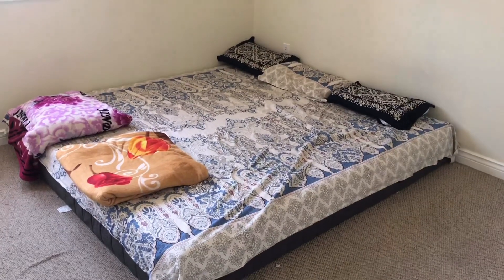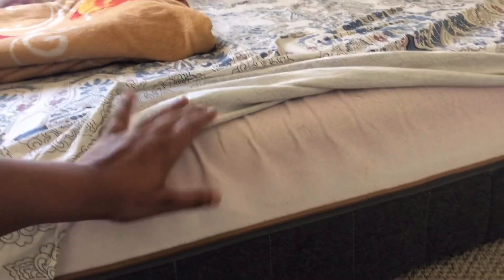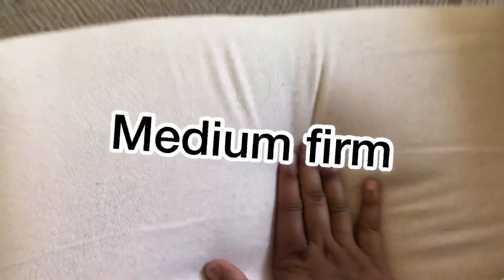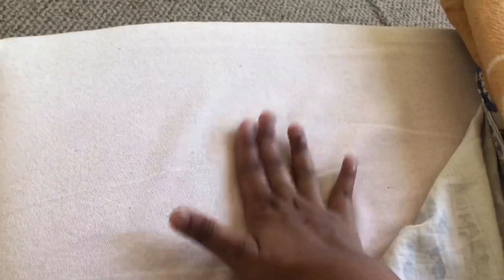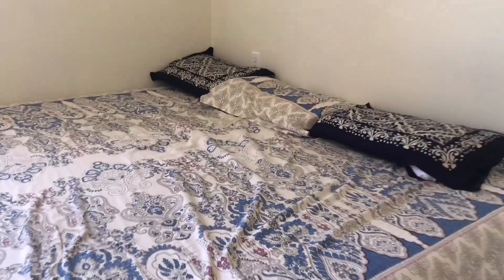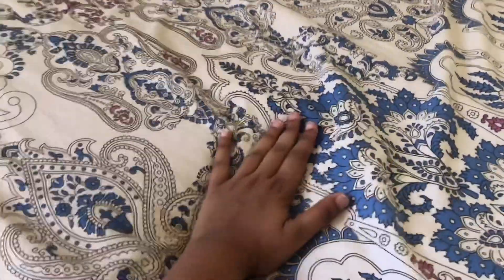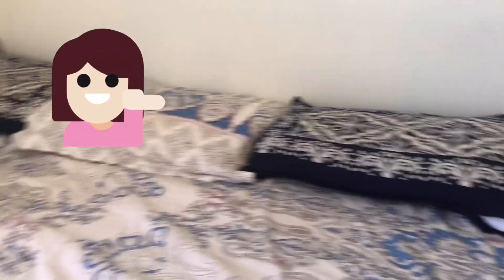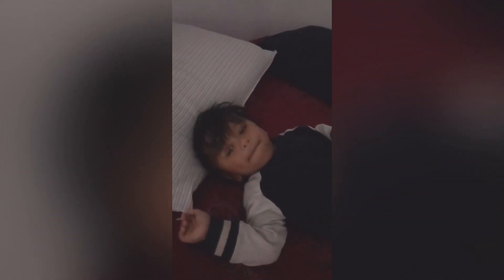Bedstory memory foam mattress review (English) | Amazon | Life in Canada | Ep - 1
This is a review for Bedstory 10 inch memory foam mattress bought at Amazon.ca. Also explaining the reasons for not choosing spring mattresses and why to choose medium-firm. This will help new immigrants in choosing their furniture.

Link for India:

Link for US: